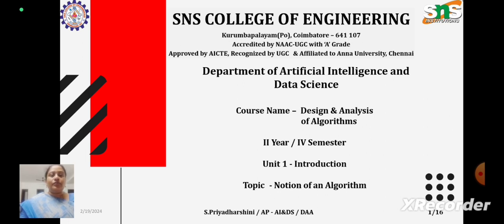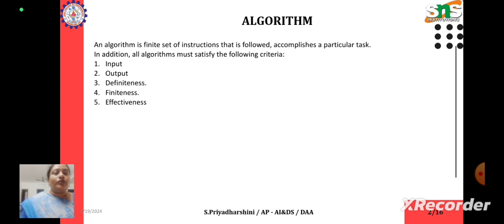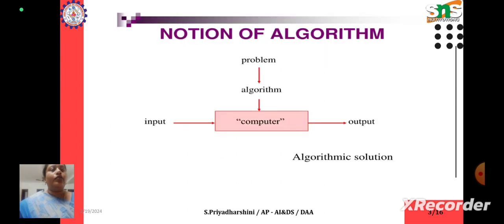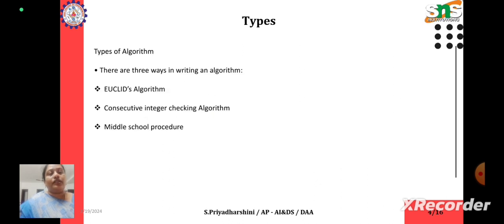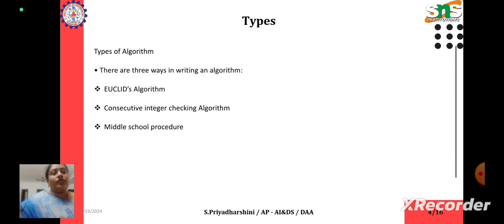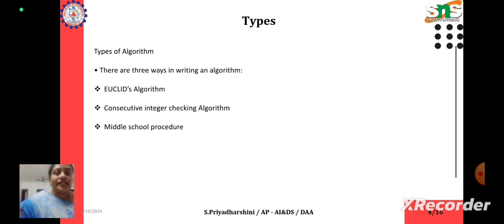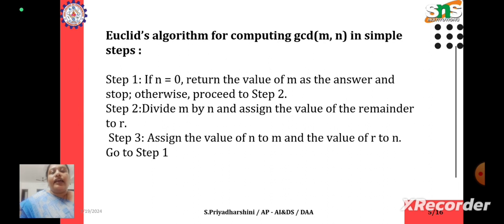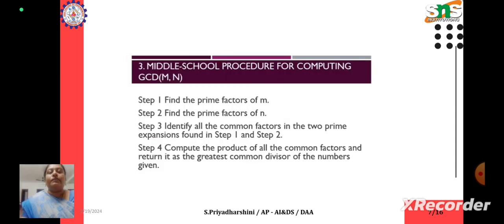S. Priyadharshini | AP | AI&DS | Notion of an Algorithm / SNS Institutions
An algorithm is a set of commands that must be followed for a computer to perform calculations or other problem-solving operations.